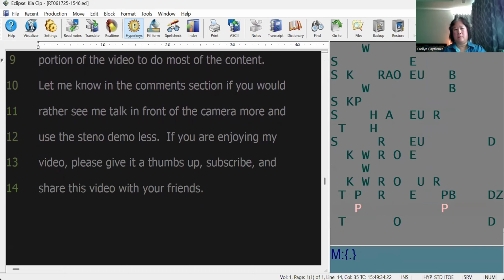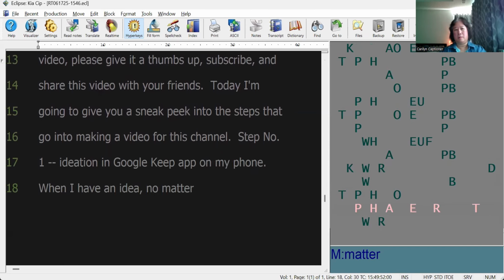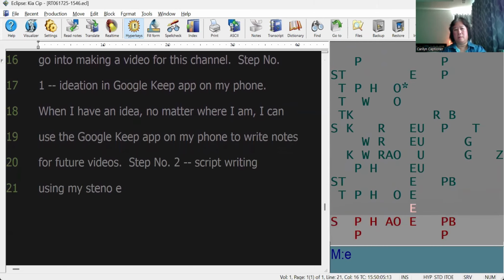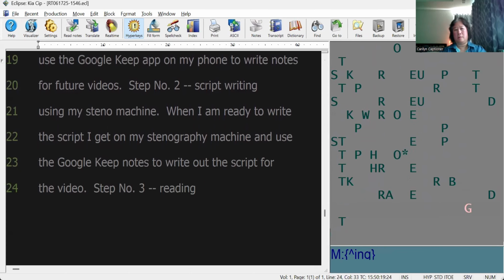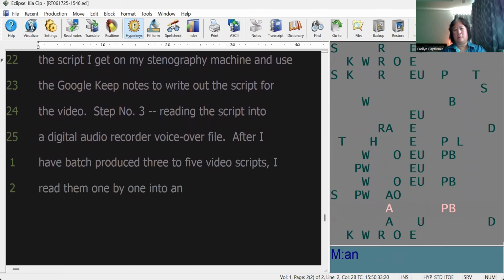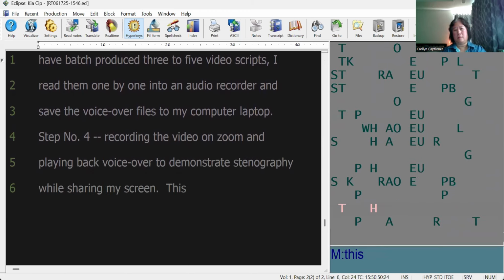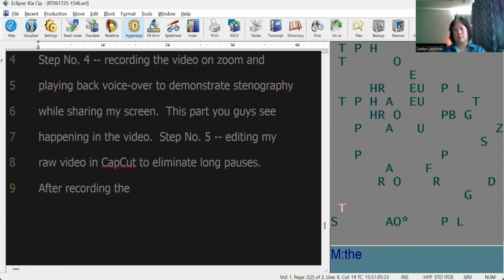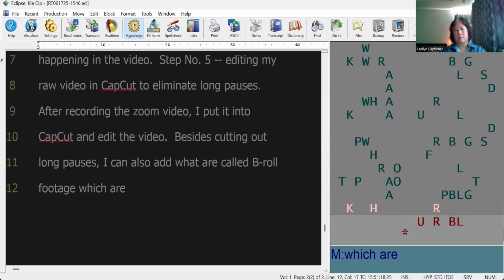Confessions of a new YouTuber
This is a sneak peek into the process by which I create the videos about stenography on this channel.

On Friday, July 4, 2025, from 8:00 to 9:00 AM Pacific Time, I will have a free Q&A workshop on zoom for any of my viewers interested in attending.